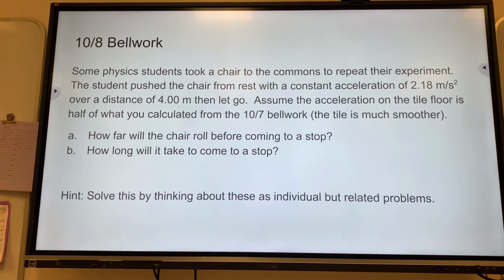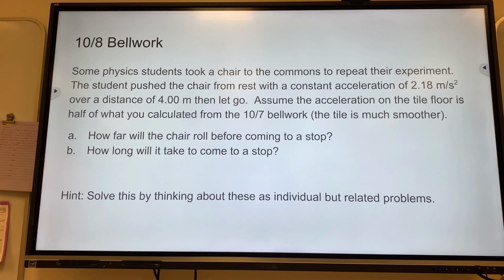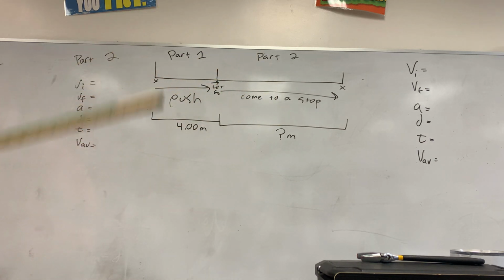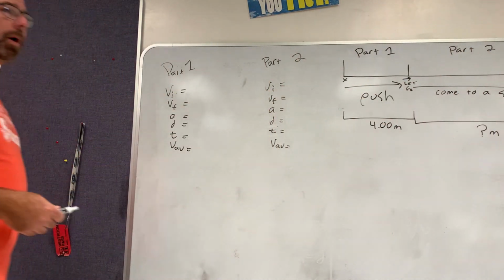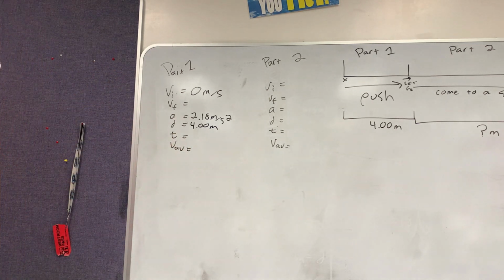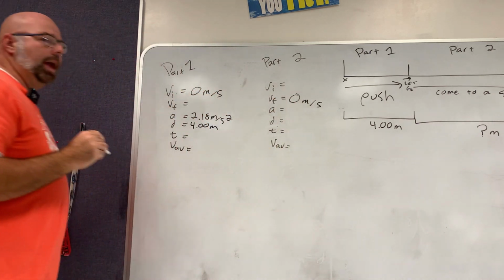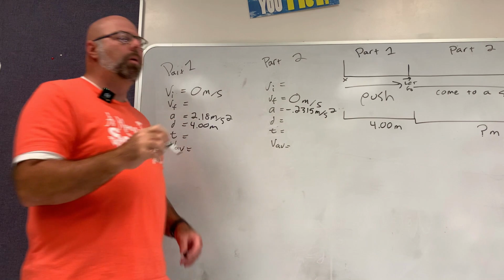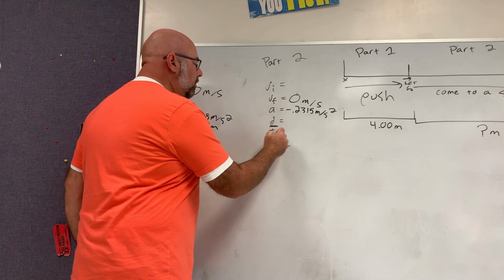10 8 Bellwork - Kinematic Problem Example